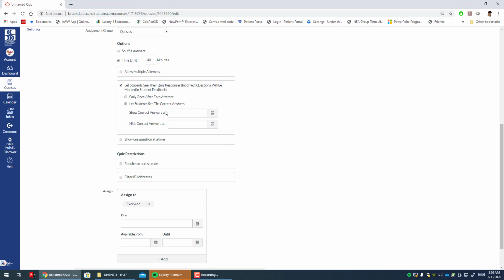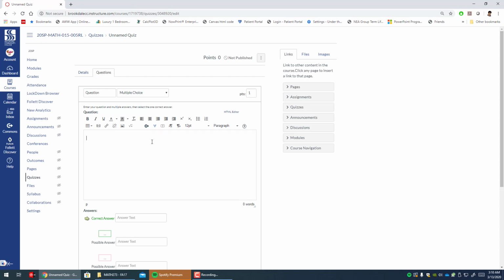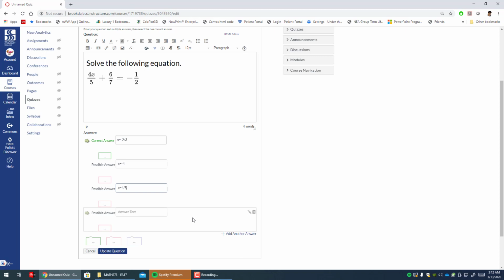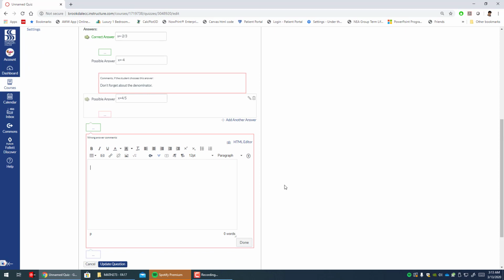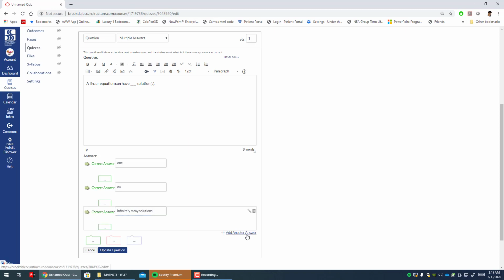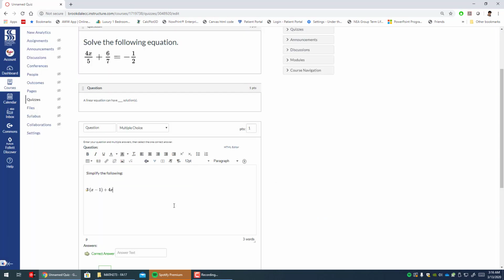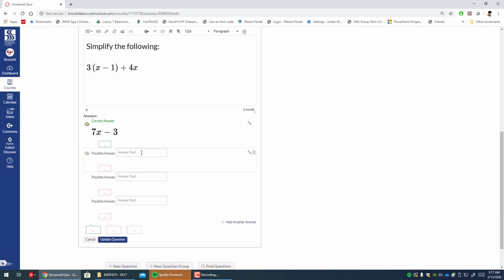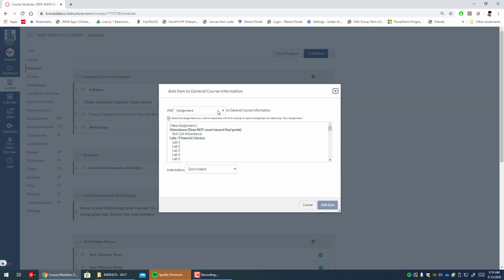CanvasQuizzes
This video will show you how to create and publish an online quiz with Canvas.

I recommend setting the playback speed at x1.25.